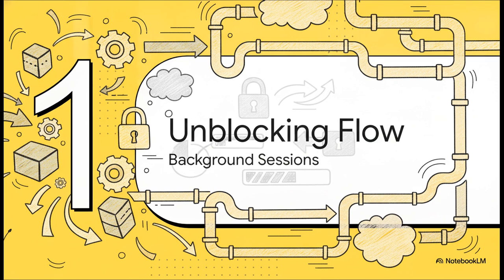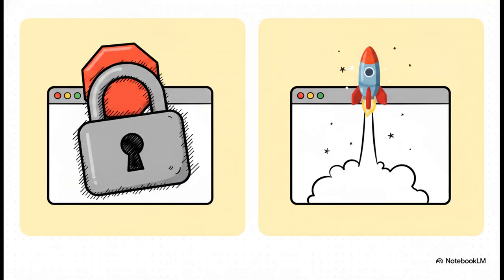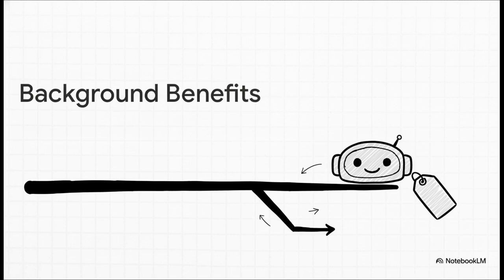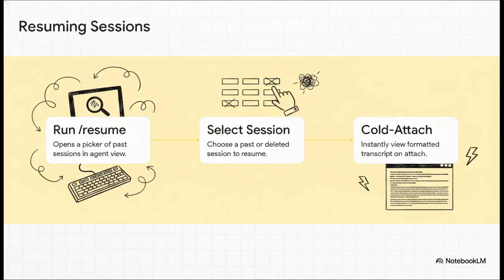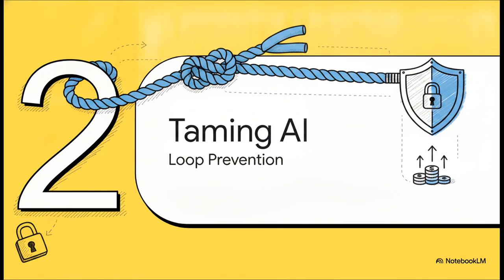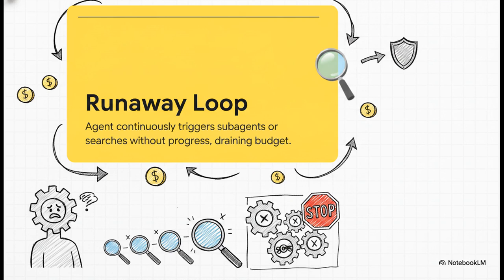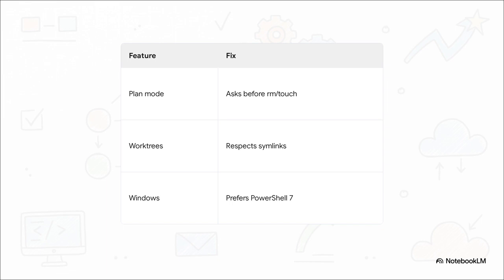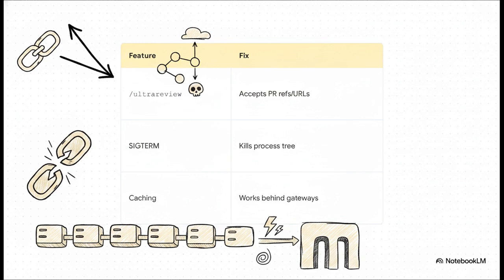Claude Code 2.1.212 | Claude Master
Version 2.1.212 of Claude Code ships major session-management improvements — including a redesigned /fork that runs copies as true background sessions, per-session caps on web searches and subagent spawns, and automatic backgrounding of slow MCP tool calls — alongside dozens of bug fixes across worktrees, /ultrareview, hooks, Windows daemon, and agent teams.